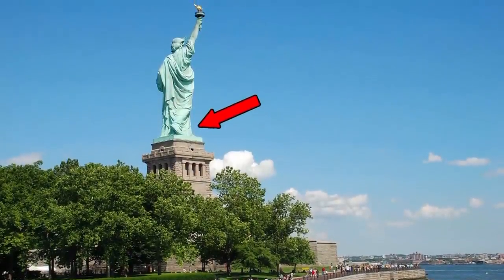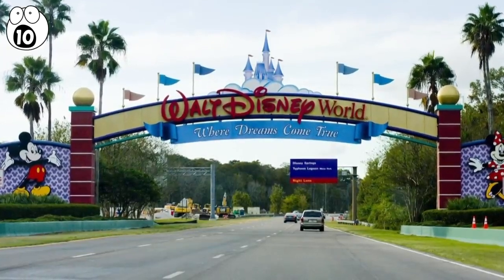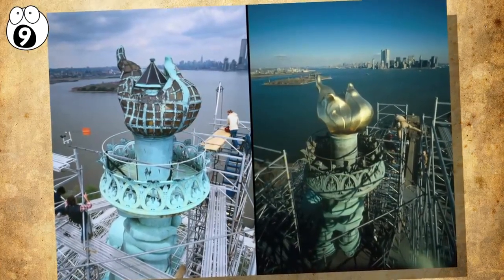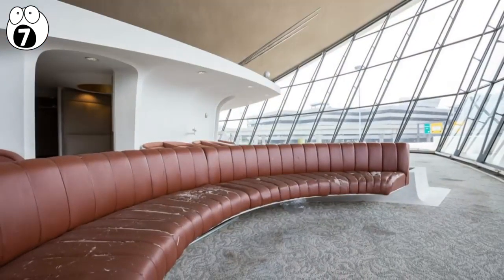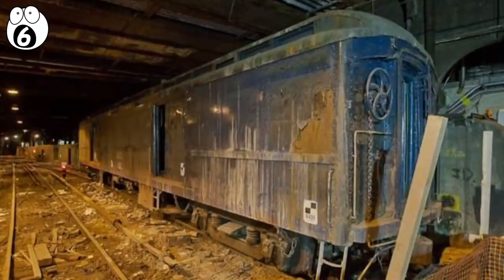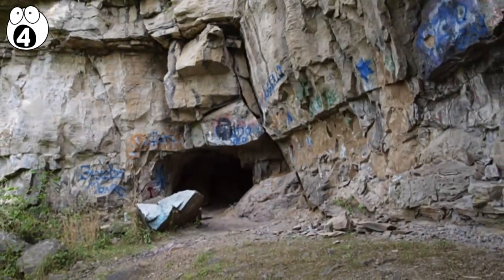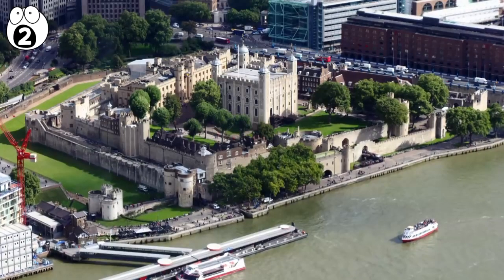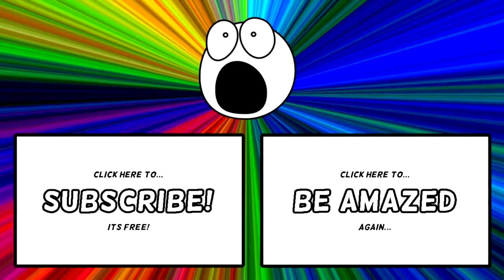Secret Places Hidden in Famous Locations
Wellcome to our Channel!!!

       We are The Stars!!!